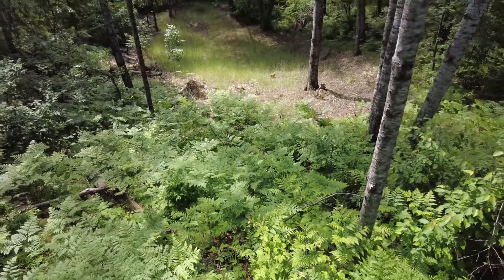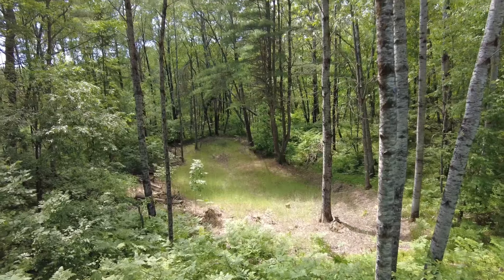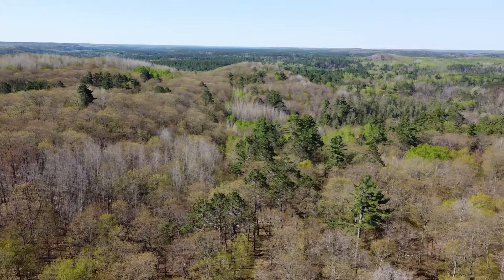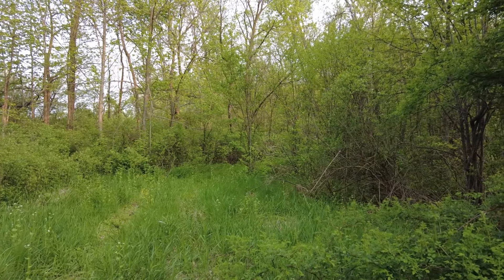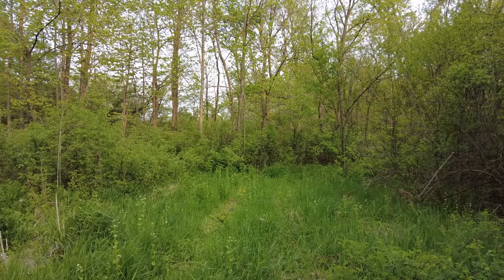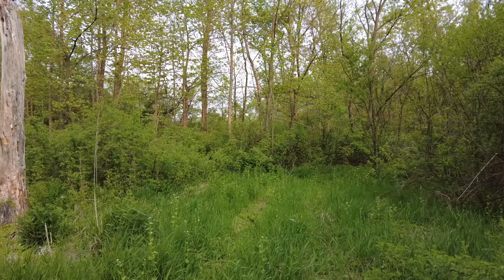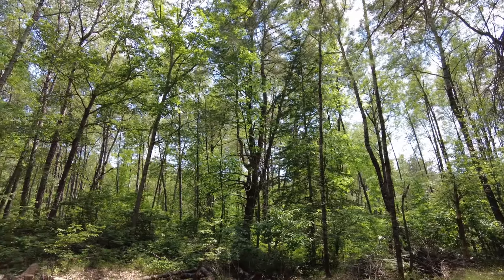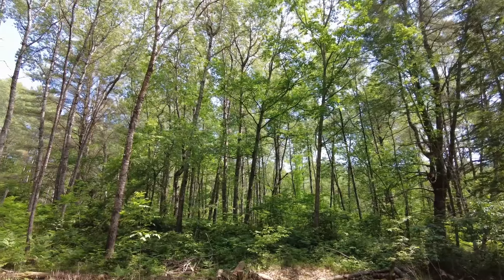How I Establish Poor Man Food Plots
Poor man food plots are one of the cheapest and easiest ways to create a great attraction on your property that's sure to bring in your local deer herd.

Trail Cams I use
Cell Cams I use
My Drone
This video shot exclusively with the DJI Pocket 2